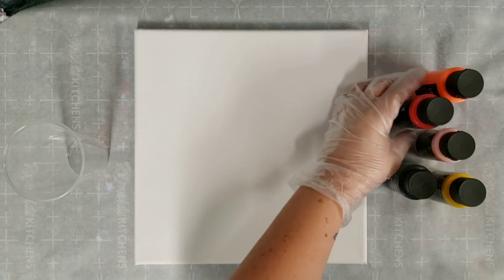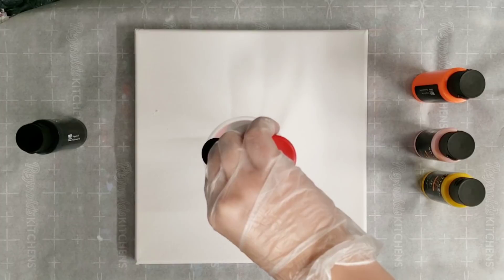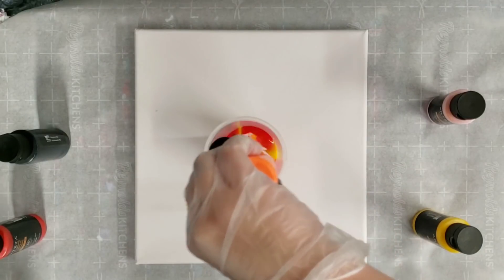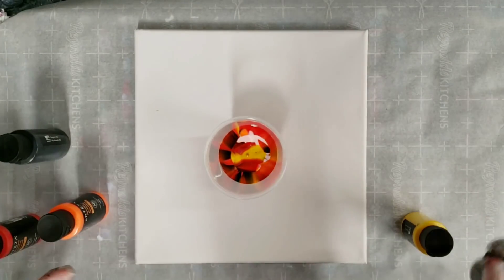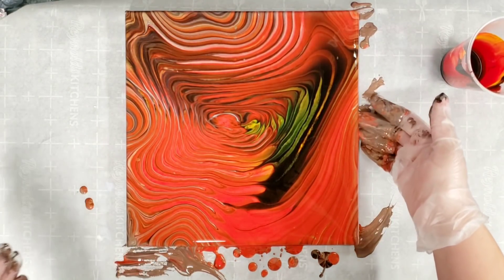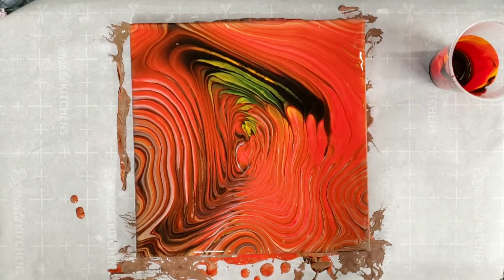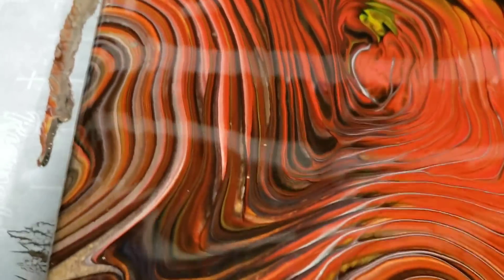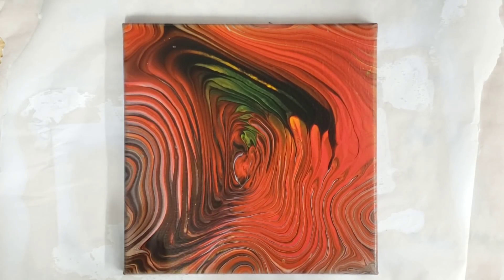Arteza Acrylic Pouring Paints Tree Ring Fluid Art Technique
Today's experiment with Arteza pouring paints is the tree ring technique. So far I'm a fan, but more experiments to come :)

Materials used:

Arteza pouring paint